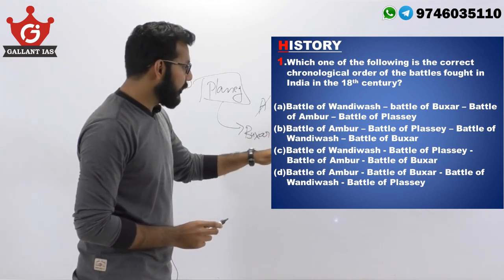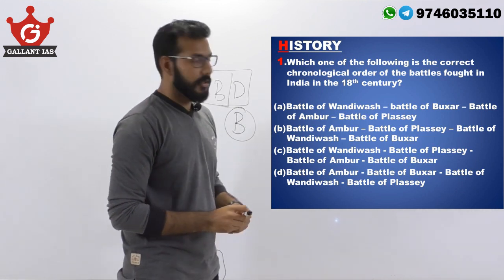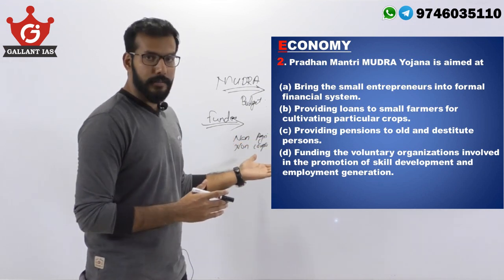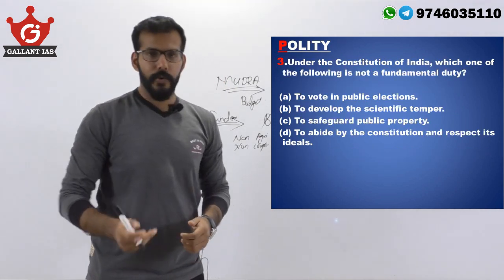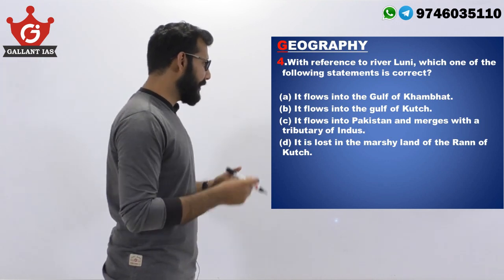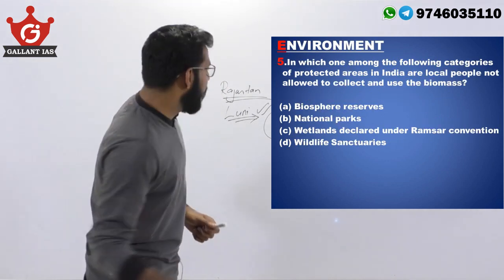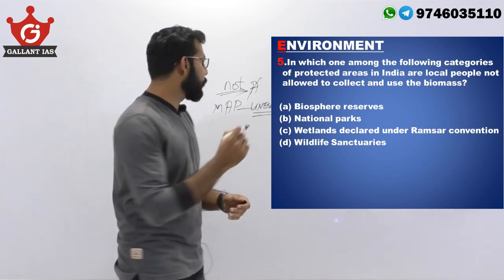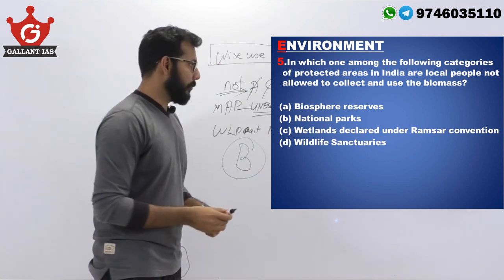HEPGEC 24|Prelims 2020|UPSC Cracker series